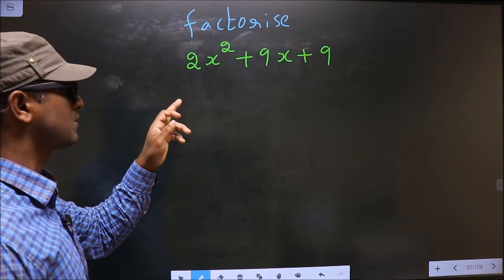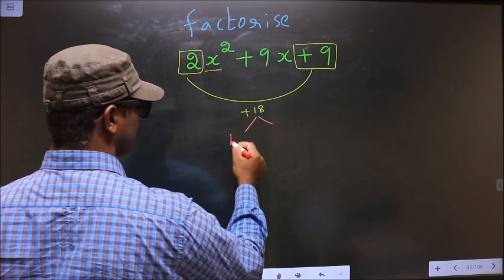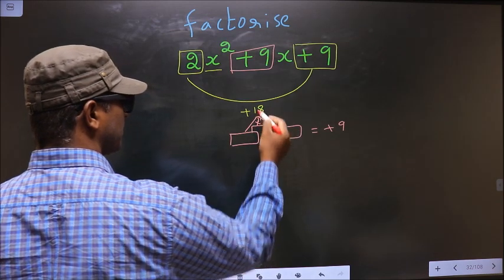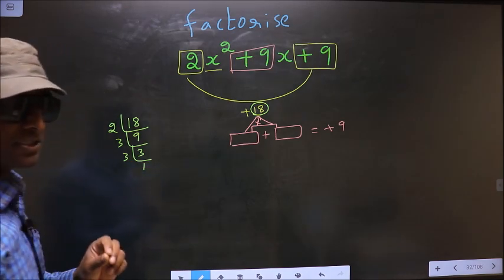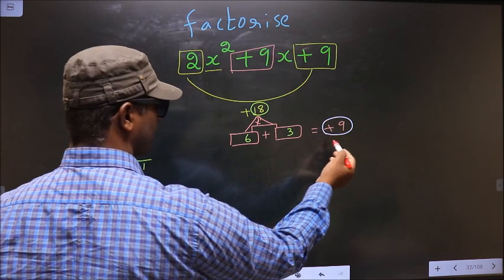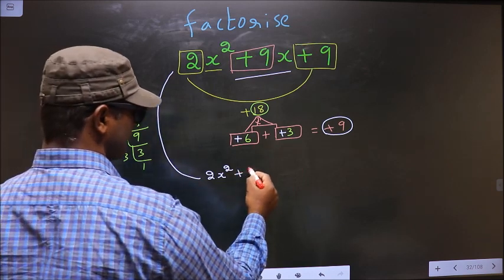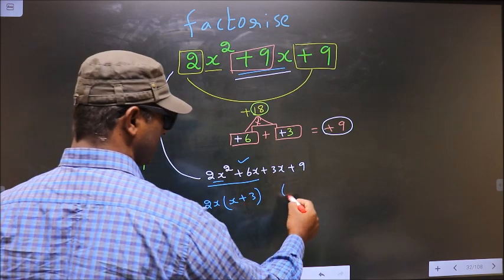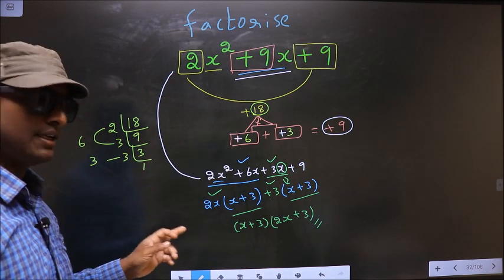Factorize 〖2x〗^2+9x+9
Factorize
 〖2x〗^2+9x+9